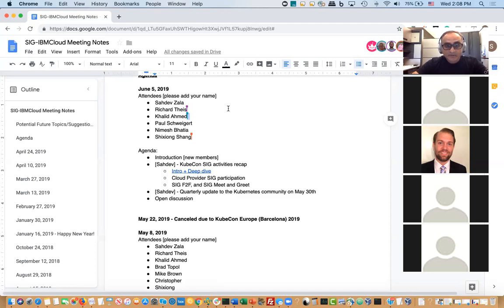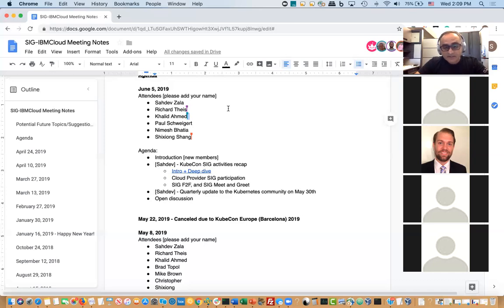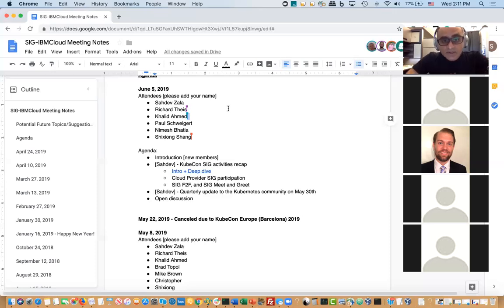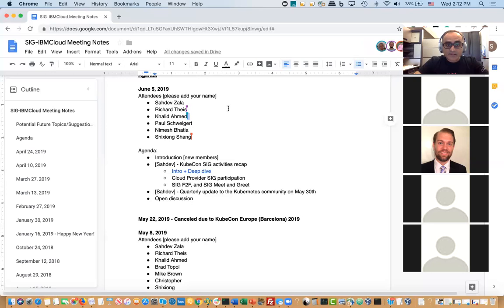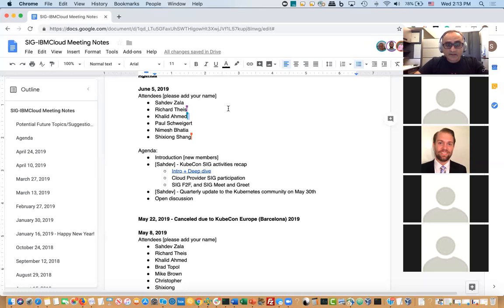Kubernetes SIG IBMCloud 20190605